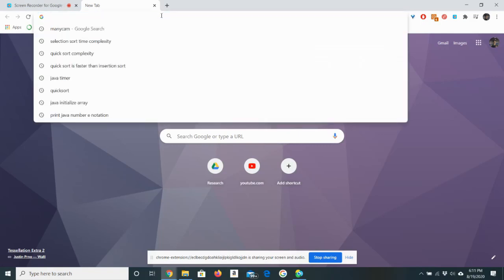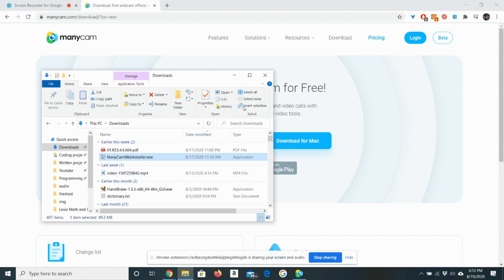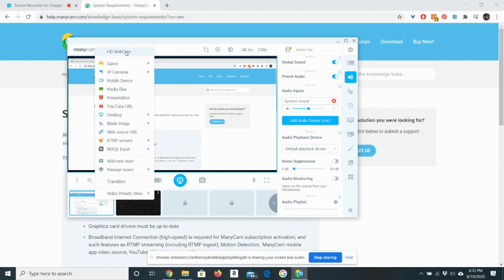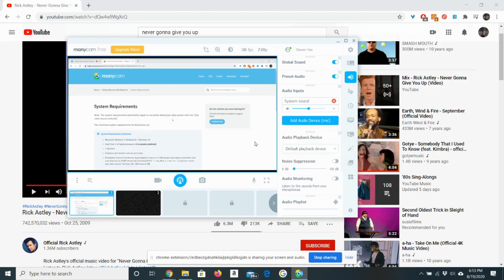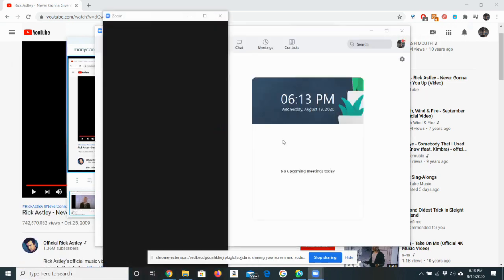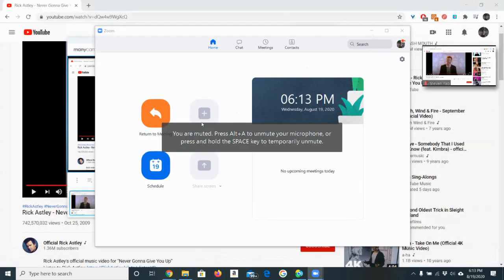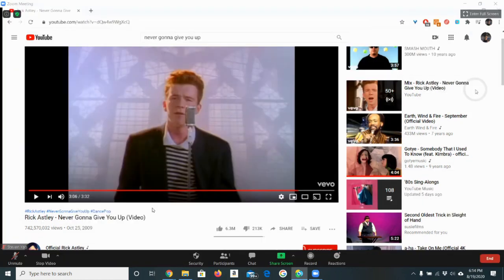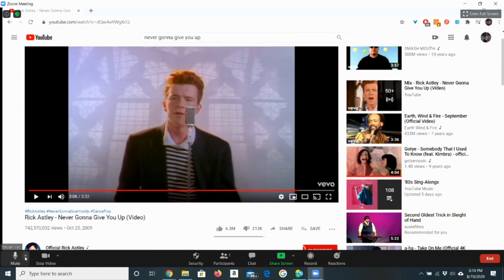**NEW** SCREENSHARE without permission on ZOOM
Simple and easy hack to share your screen on zoom without needing permission. Have fun with your friends and troll your professors (but not too excessively)!

REMINDER: The classroom is still a place to learn and consume information. Do not abuse this toy.

Leave any questions in the comments below. I read and every comment.